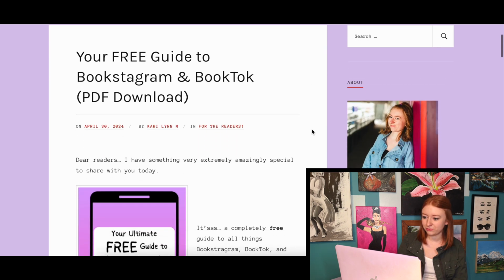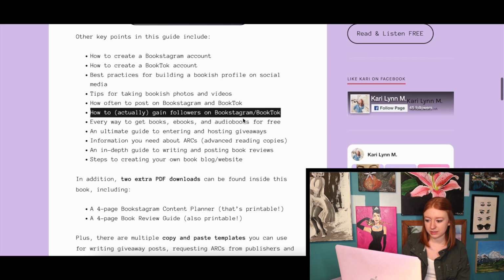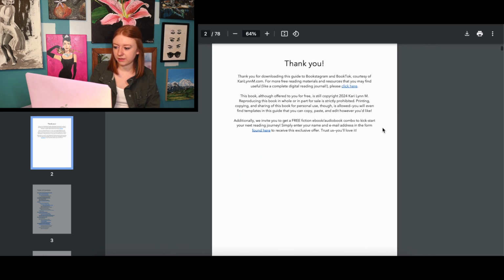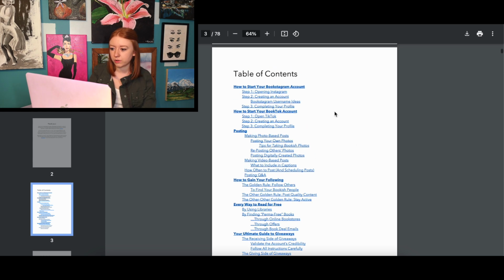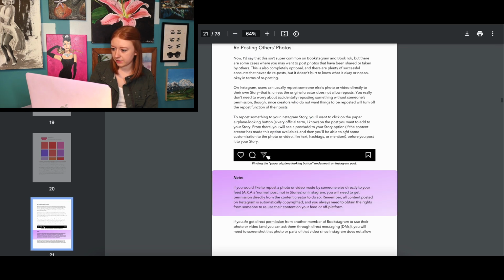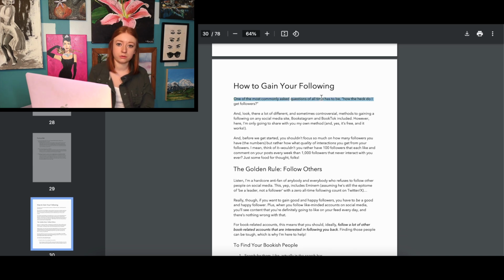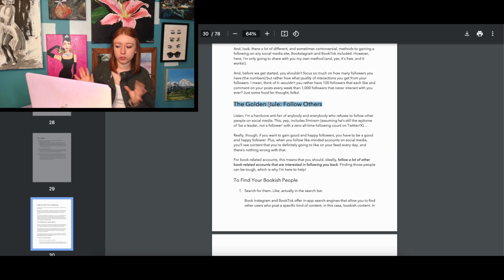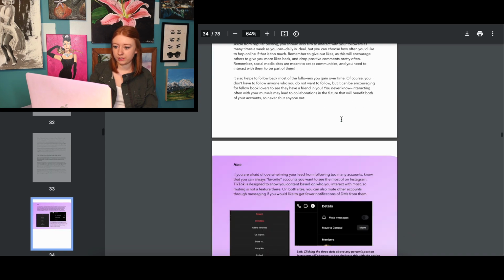FREE Guidebook to Bookstagram & BookTok | 75+ Page eBook | Download Link & Walkthrough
Hey again, my fellow readers!

This is a great freebie that I know you will all love, whether you're new to bookish social media or you've been in the game a while Becauseee... it'sss a 75+ Bookstagram & BookTok guidebook!!!

I created this guide totally myself, and I offer both my personal tips and a lot of information I found through research (and advice from others) in the eBook, which I take you through in the full video. Use this as a nice little resource when you need help figuring out how to sign up for ARCs, thinking of things to post about, and, of course, gaining your following online.

Plus, if you'd like to send back a quick "thanks!" for gifting you this awesome guide, the best way to do so is by checking out my indie books! You can even get a taste for my work by downloading a FREE copy of one of my YA ebooks/audiobooks

I am Kari Lynn M., an independent author and artist. My goal is to help YOU achieve your goals as a fellow reader and/or painter, and you can find tons of free tools, from printable reading guides to painting classes, here on YouTube and on my website, KariLynnM.com.